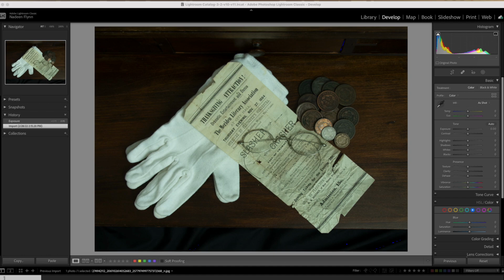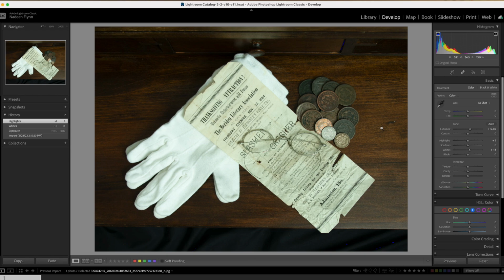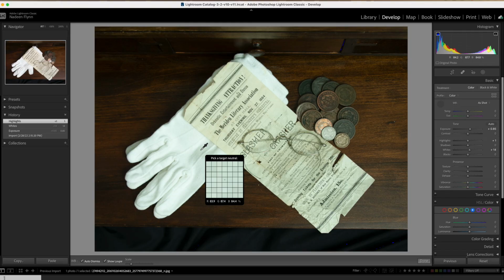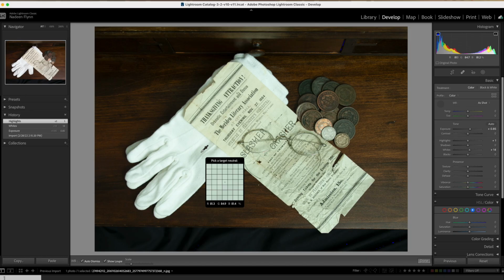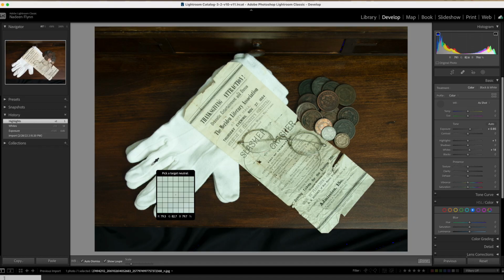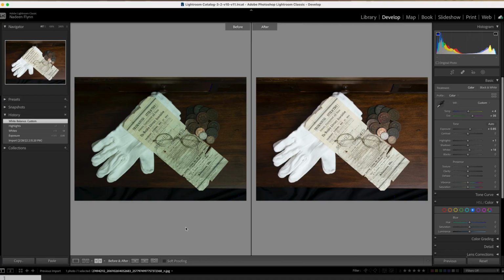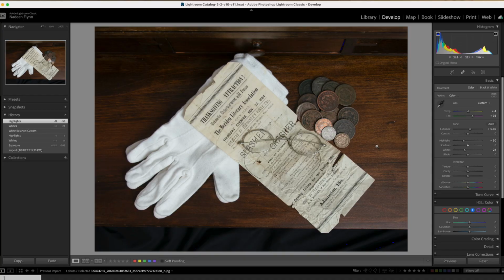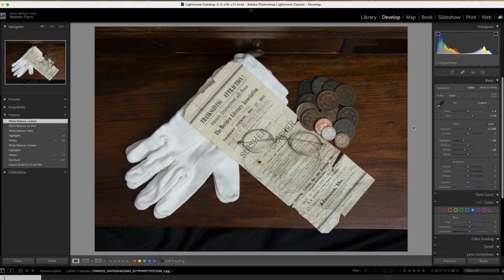White Balance Lesson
Learn to correct White Balance through this example that was submitted to a still life photography class. Using the dropper tool in Lightroom, customize and correct white balance.